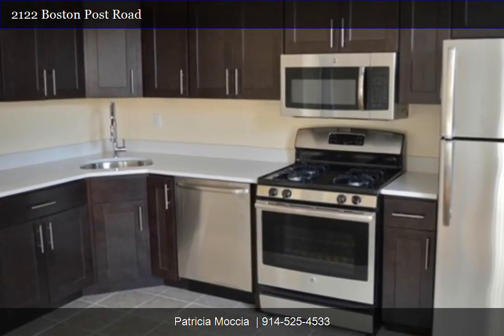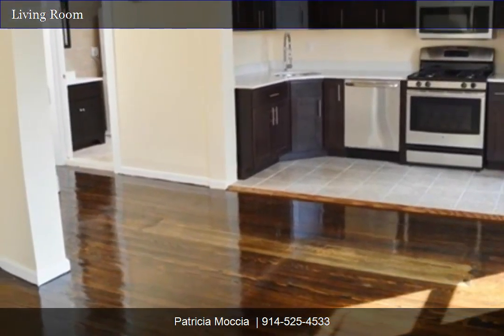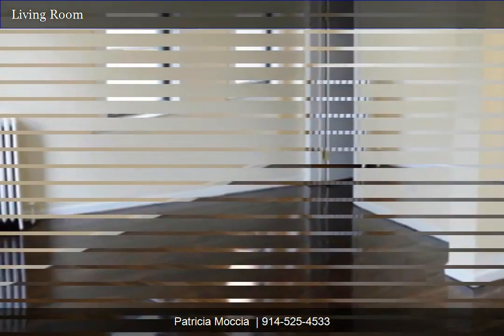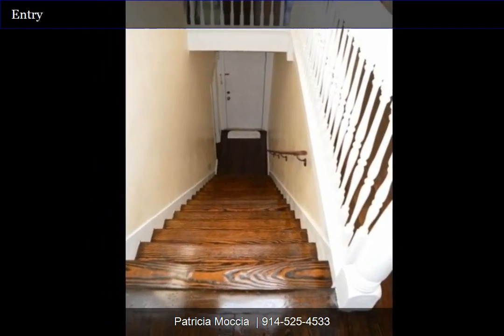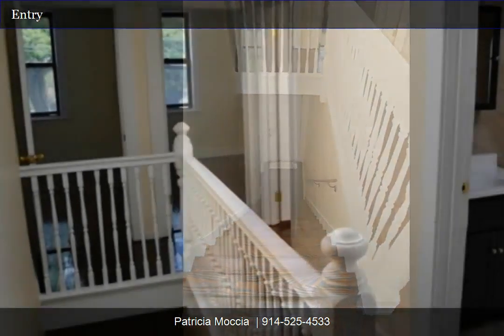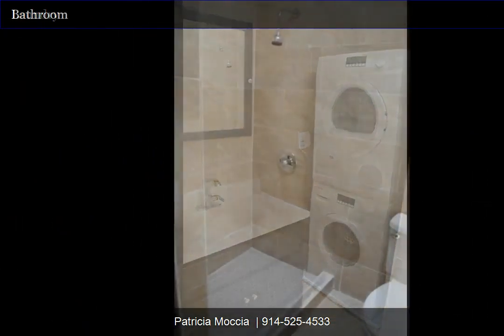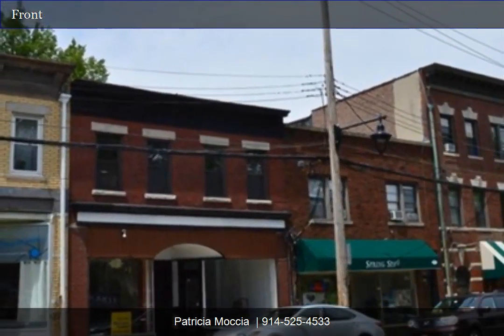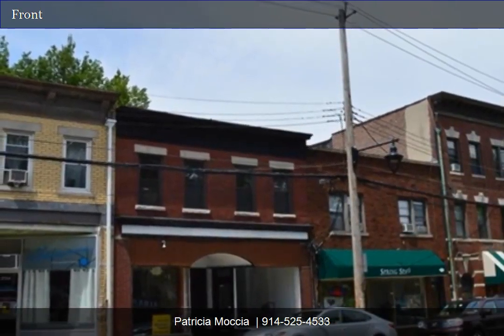RENTED - 2122 Boston Post Road | Patricia Moccia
Freshly painted 3 bedroom with bonus office on second floor walk-up. Brand New open Kitchen with walnut cabinets and silestone counters, open living room, Brand New Bathroom with marble floor and wall tiles and stackable laundry. Beautiful hardwood floors throughout. Dogs are welcome up to 30 lbs. Centrally located. Convenient to shops, schools, bus and train. Municipal parking lot behind building and can apply for parking permit. Across from Village Hall and the Library. Manor Beach rights. Available immediately. Don't let this one get away!